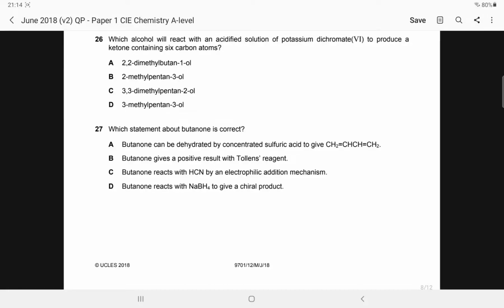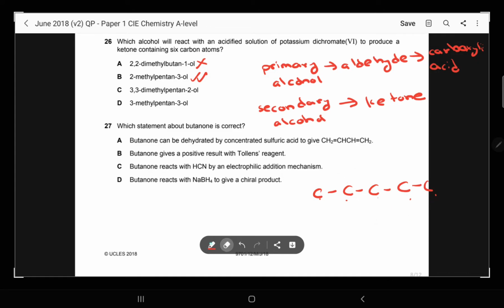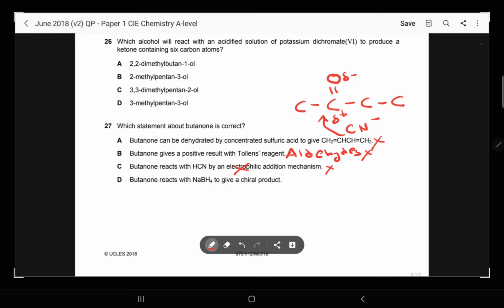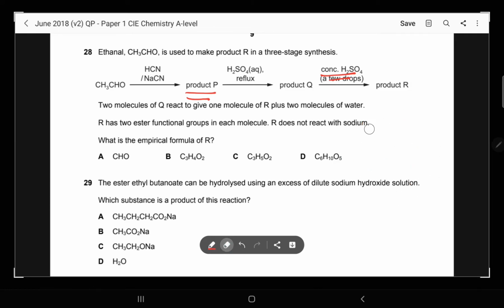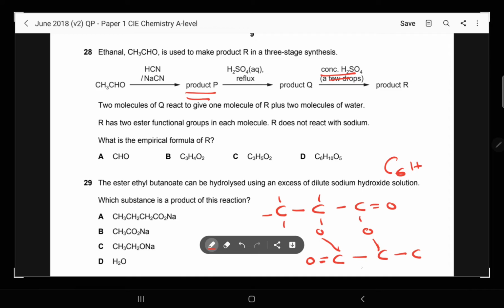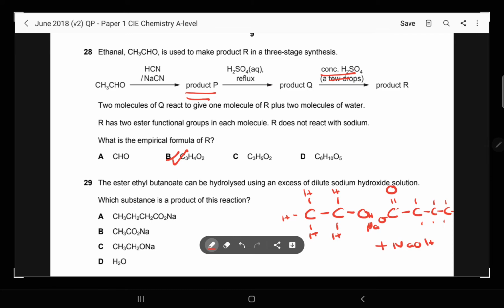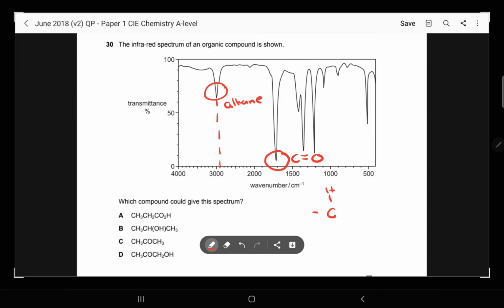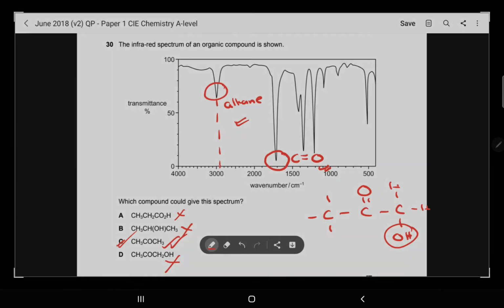Chemistry AS cambridge June 2018 v12 part 4 (questions 25-30)